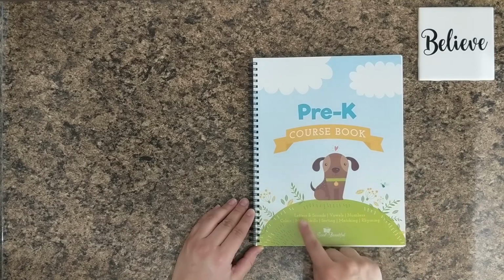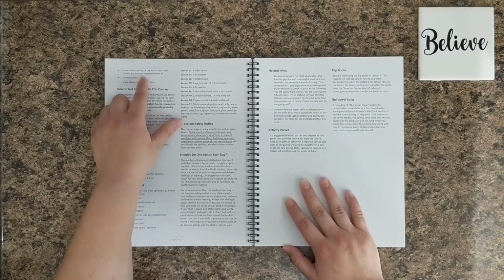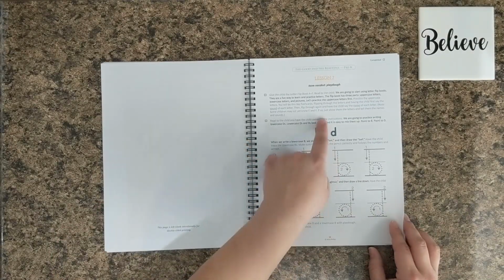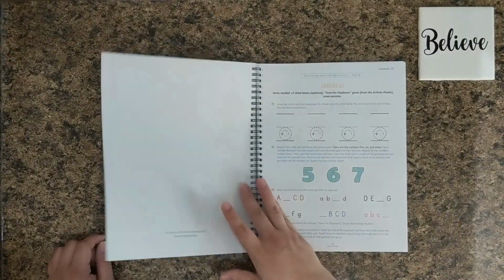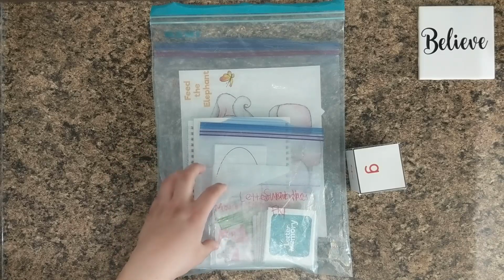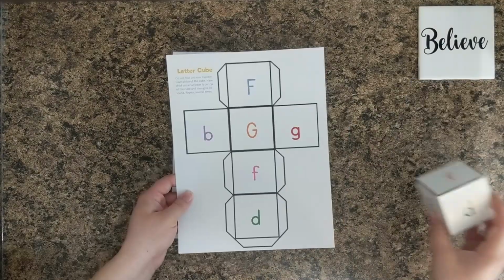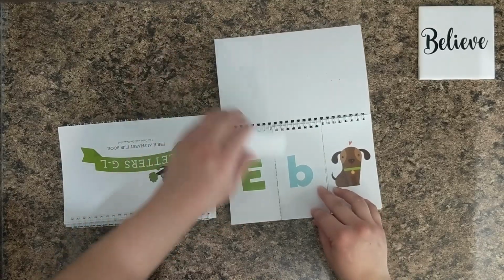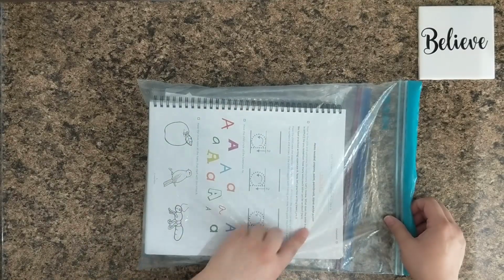*Discontinued* TGTB PRE K LANGUAGE ARTS COURSE SET Flip Through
The Good And The Beautiful offers Homeschool Curriculum from Level Pre-K all the way through High School! Their mission is to make homeschooling beautiful, easy, and affordable.

This all-in-one Pre-K curriculum helped one of my kiddos learn to recognize letter names and sounds so well that I did not even hesitate to buy this book when another kiddo was ready to start "school"!
I particularly love that it is an open-and-go curriculum!

Chapters
0:00 - Intro
0:24 - Course Book
4:50 - Activity Packet
5:15 - Letter Flip Books
6:20 - Prepped Activities & How I Store Them
7:30 - Prepped Flip Books & How I Store Them
8:10 - How I Store The Whole Course Set
8:28 - Ready For The Next Lesson